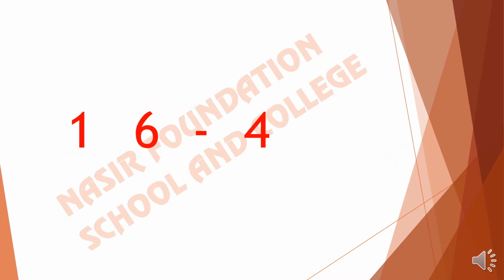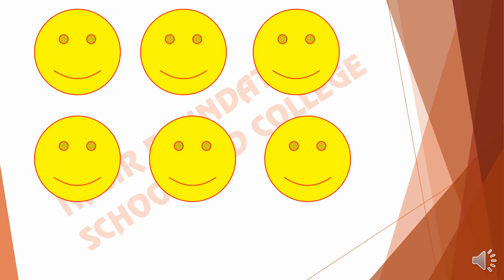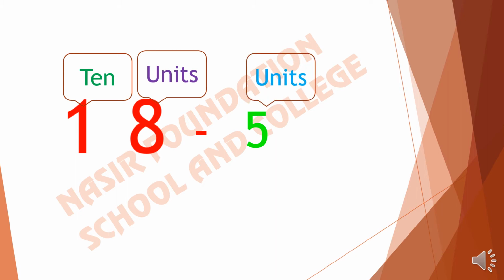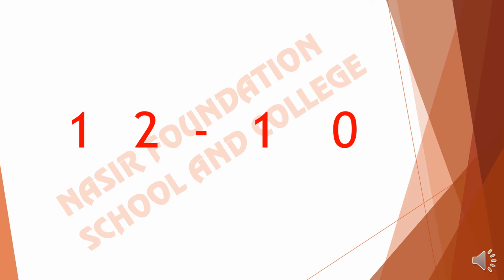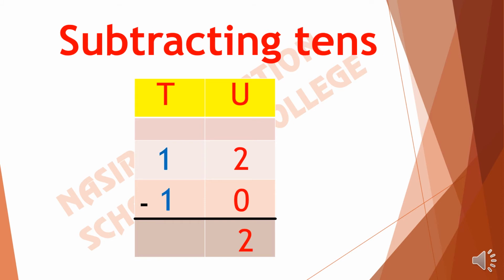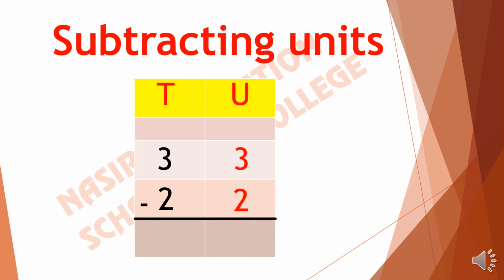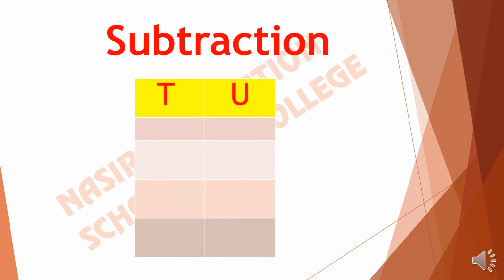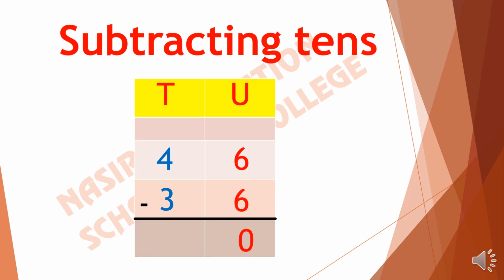35 Math Class1 subtraction of 2 digit numbers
35 Math Class1 subtraction of 2 digit numbers